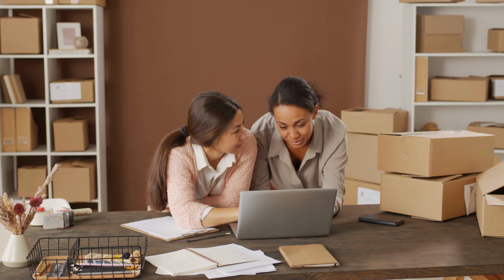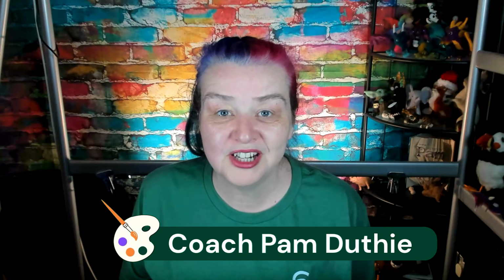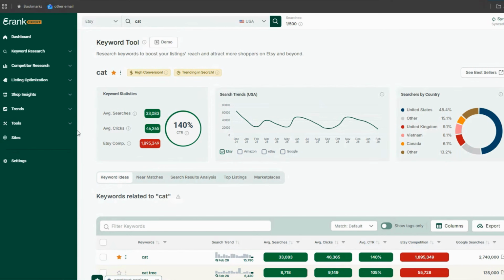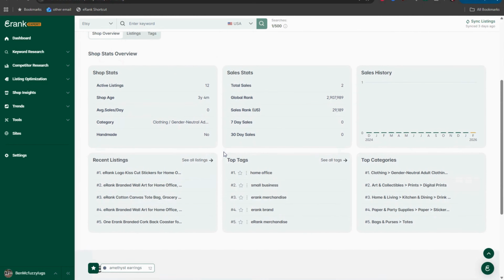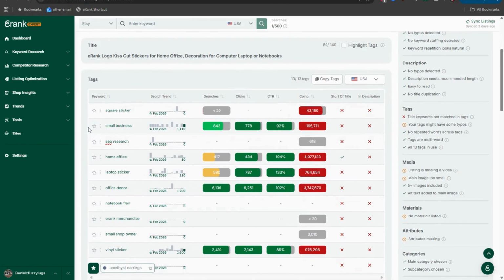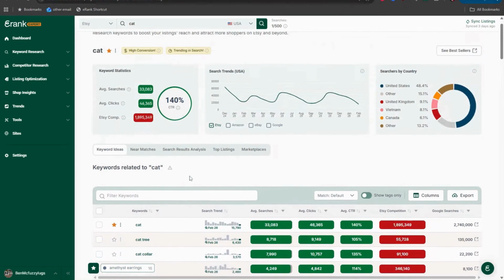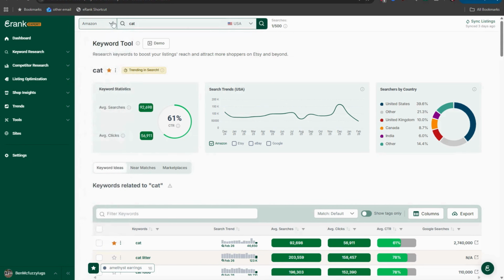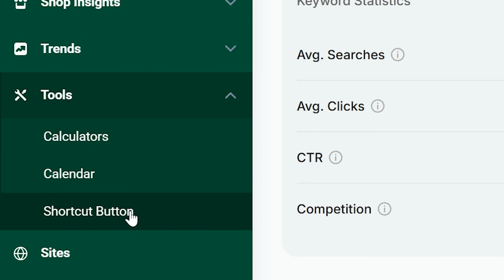One-Click Etsy Research with the eRank Shortcut Button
This video shows how to use eRank to do a thorough competitor analysis with the Shortcut Button, allowing you to perform Etsy product research and learn how to find competitors best listings on Etsy. Gain valuable etsy shop tips to enhance your own strategy!